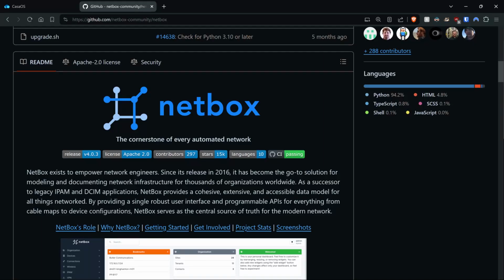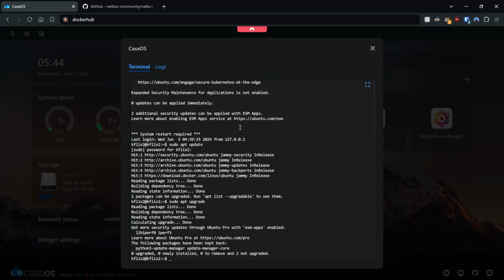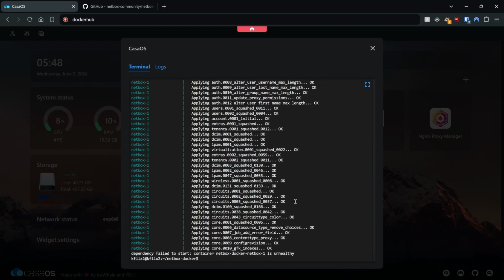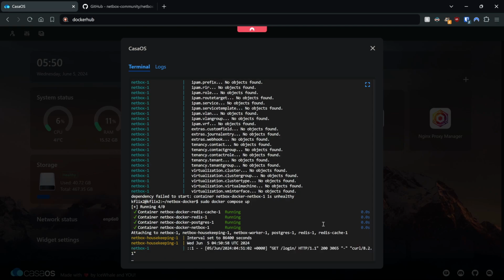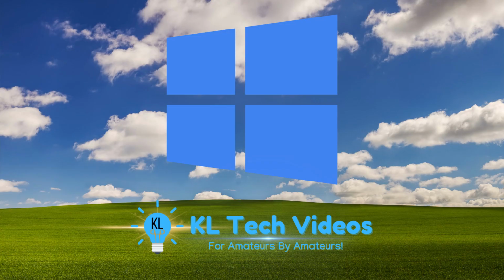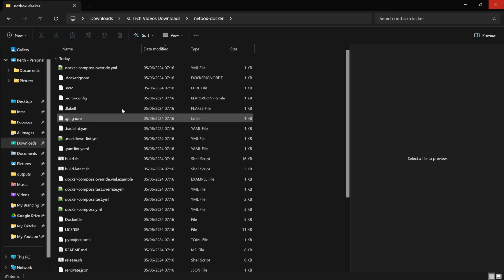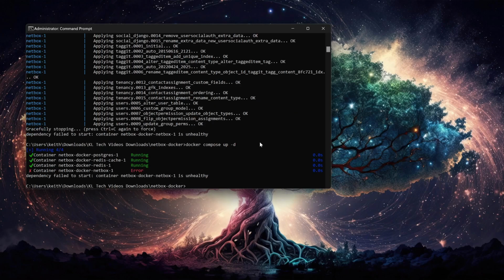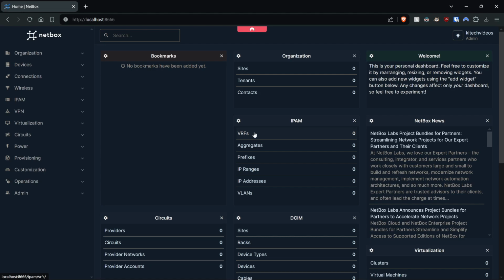Netbox Install Guide Linux Casa OS and Windows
Tired of confusing Netbox tutorials? This video is your one-stop shop for installing Netbox on Casa OS, Linux, or Windows. We break down the process step-by-step, so even beginners can follow along. Say goodbye to frustration and hello to a perfectly documented network! Bonus tips and tricks included to get you started.

Timecodes
0:00 intro
01:18 Install Netbox on Casa OS or Linux
11:41 Install Netbox on Windows

Docker
Tech Reviews
Linux
Casa OS
Windows
Github
Netbox
Selfhosted